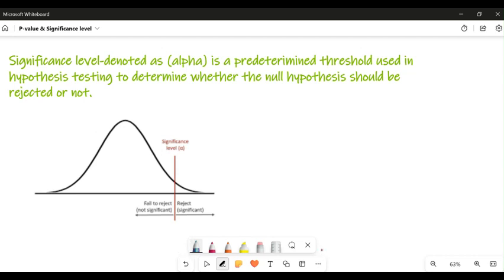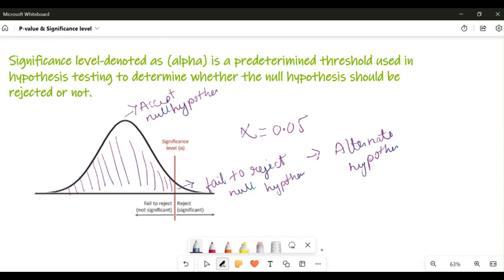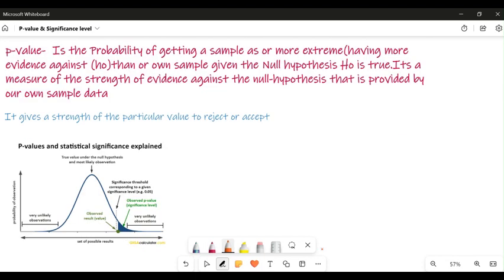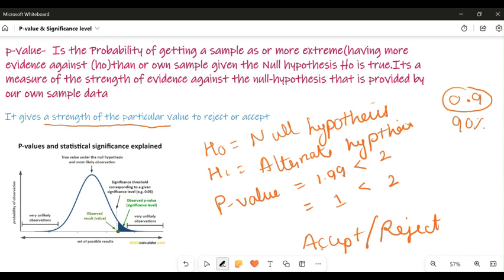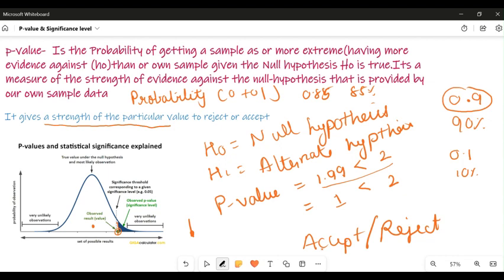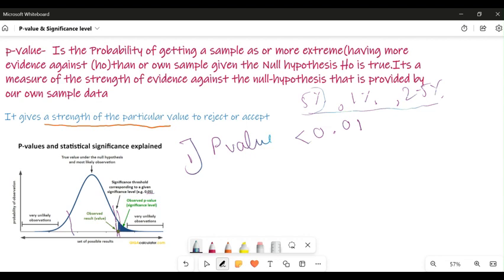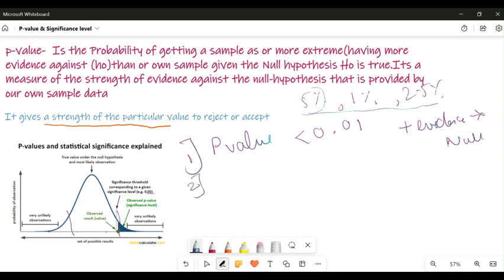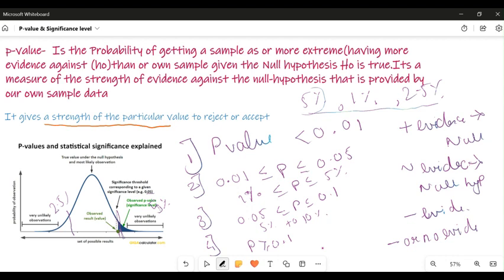P-value & Significance level | Statistics | Python- Data Science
Hello everyone welcome to Data Discovery at this video you will get a explanation related to p-value and significance level .